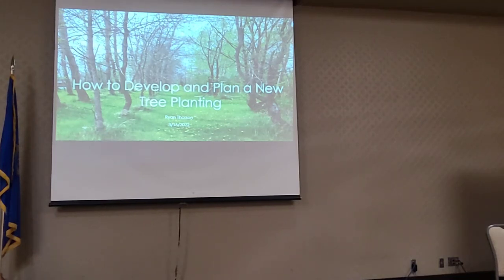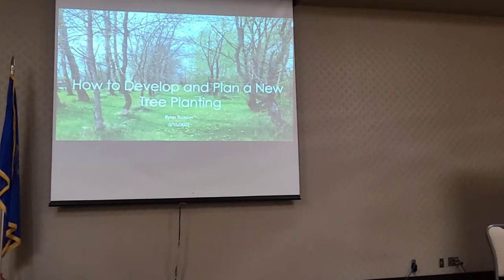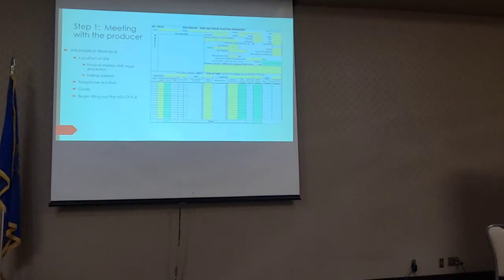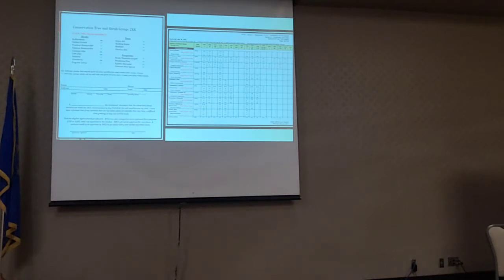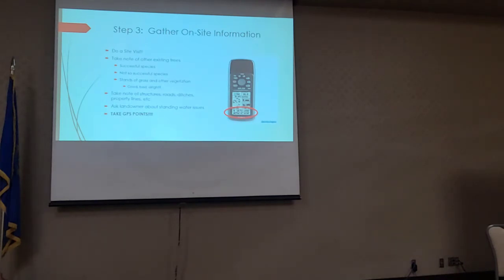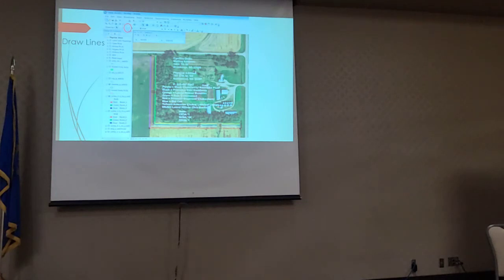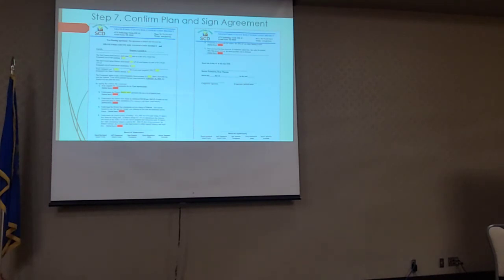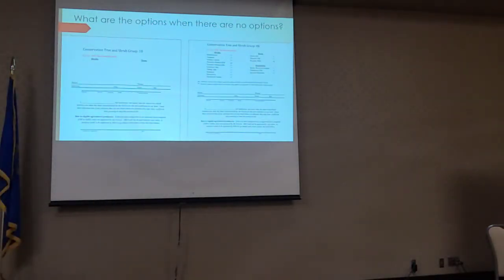Designing a Tree Plan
Ryan Thorson, Grand Forks SCD, walks you through how to design a tree plan.